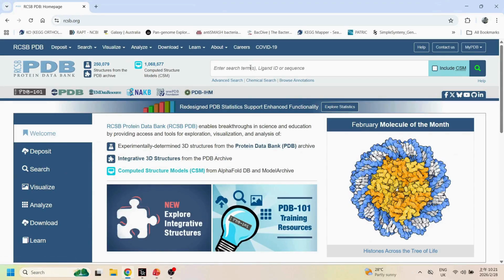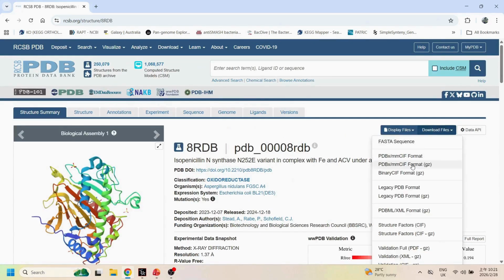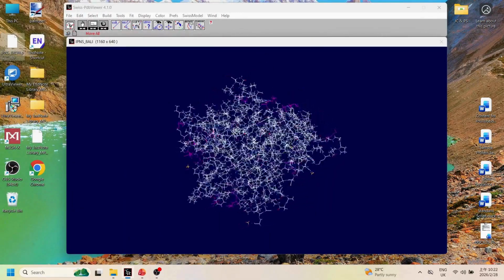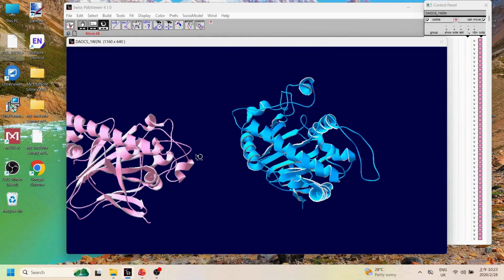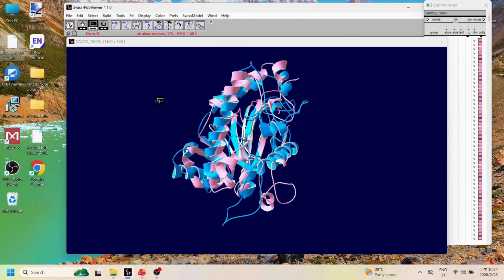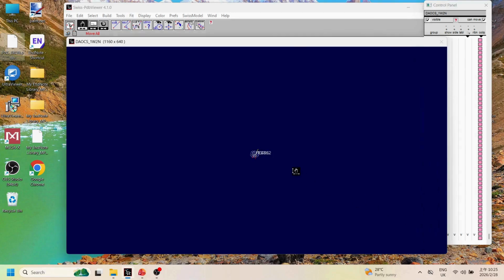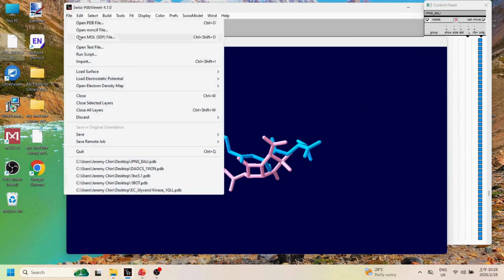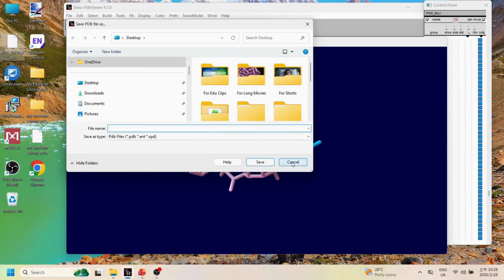Protein Structure Superimposition and RMSD Calculation Using Swiss-PdbViewer: 2026 Update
Learn how to perform protein structure superimposition and calculate RMSD (Root Mean Square Deviation) using Swiss-PdbViewer (DeepView) in this complete beginner’s guide.

In this step-by-step tutorial, you’ll discover how to:

Load and visualize protein structures in colored ribbon form
Align proteins and refine their fit
Calculate RMSD to quantify structural similarity
Highlight key features like iron atoms and co-factors
Save your project for further analysis or publication

This tutorial builds on techniques from previous videos and is perfect for students, researchers, and anyone interested in structural bioinformatics.